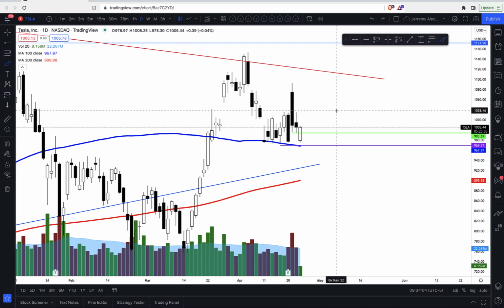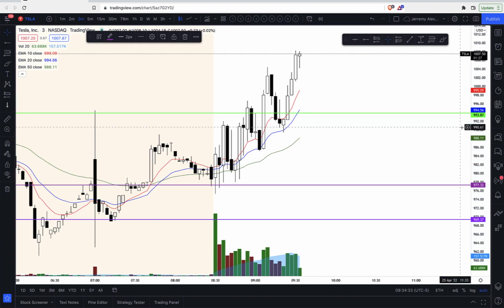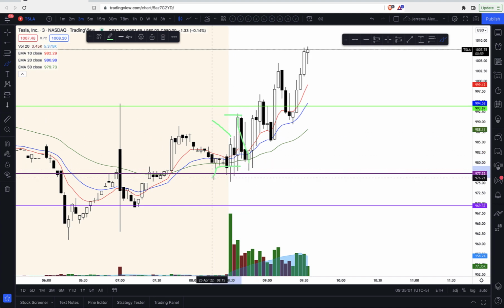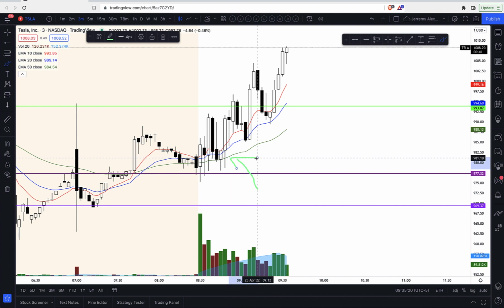How to Daytrade TSLA Using Multi Time Frame Analysis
How I made over $4k Day Trading Tesla ($TSLA)
In this video - I use multi-timeframe analysis to day trade tesla stock ($TSLA).